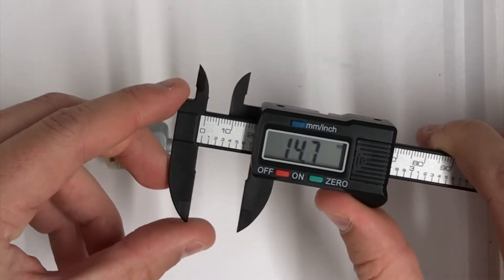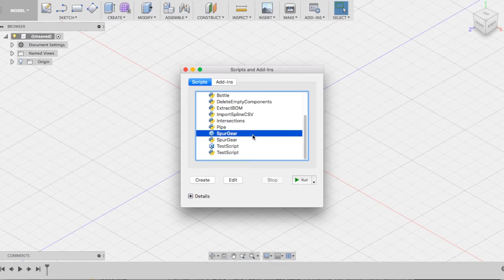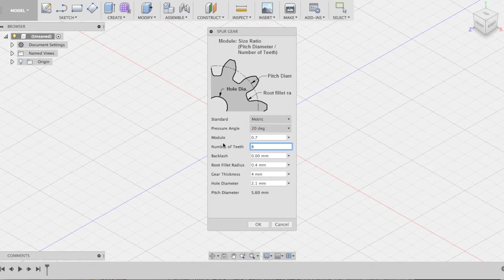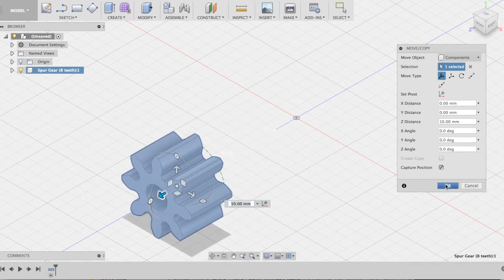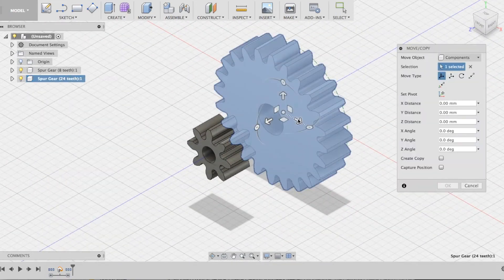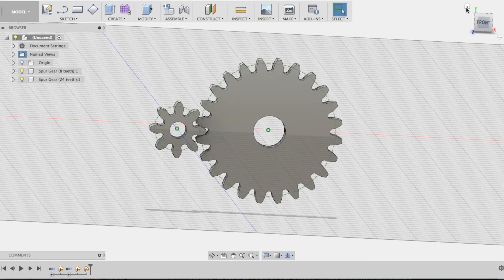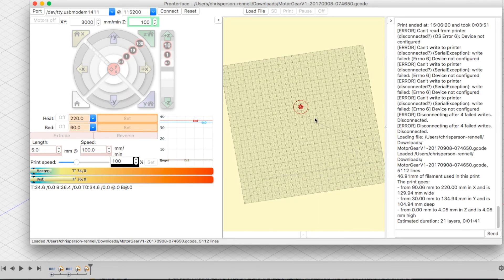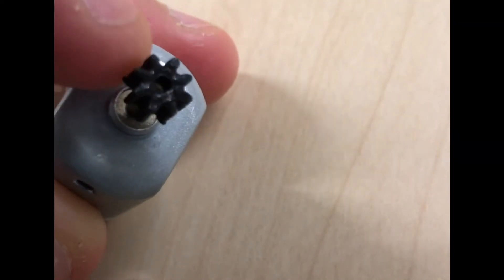How To Make A 3D Printed Gear for a Motor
In this video tutorial, we will be measuring a motor, using Fusion 360 to design a gear, and a MakerGear 2 Rev E to print and then attach the gear.